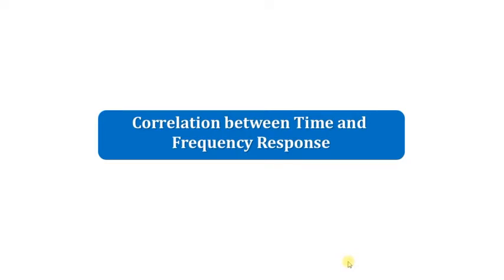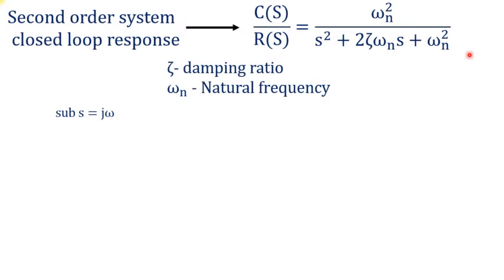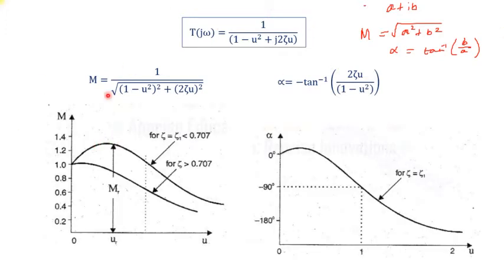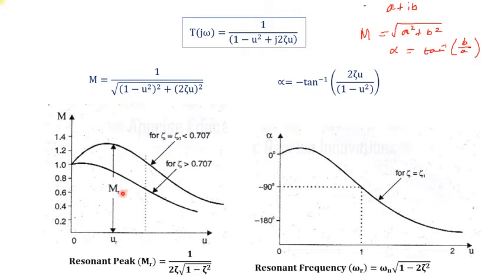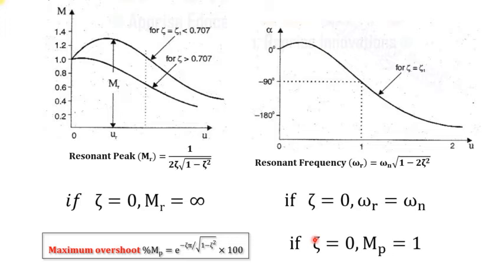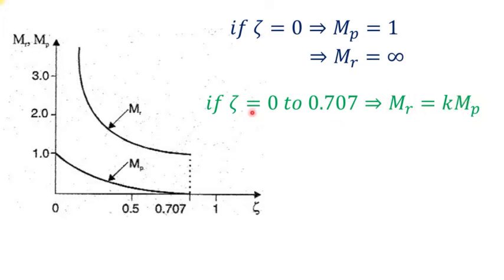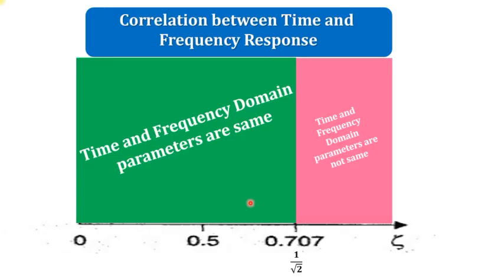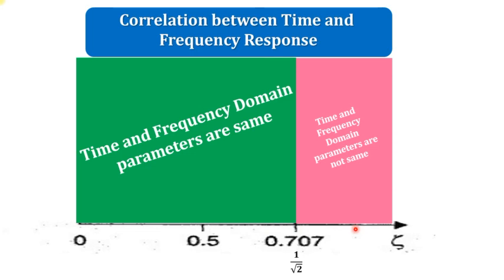Correlation between Time and Frequency domain analysis